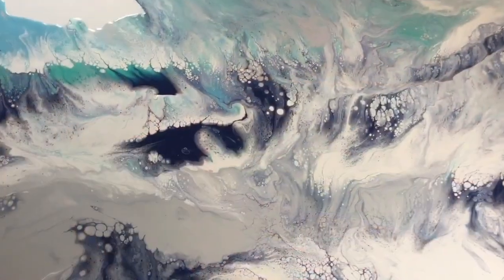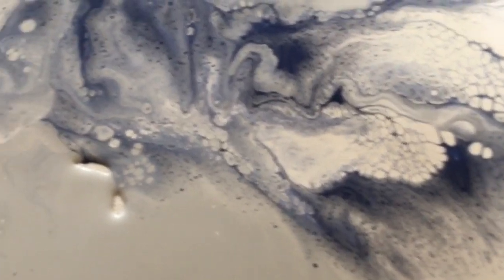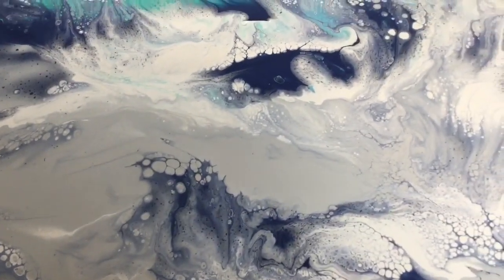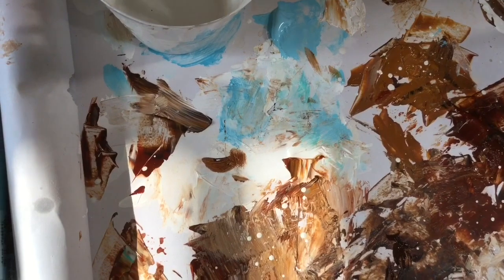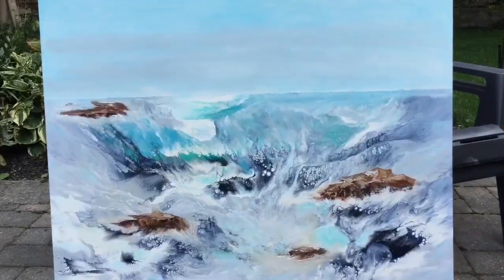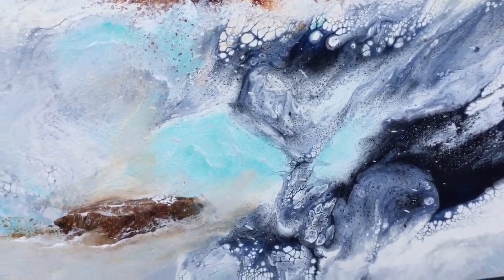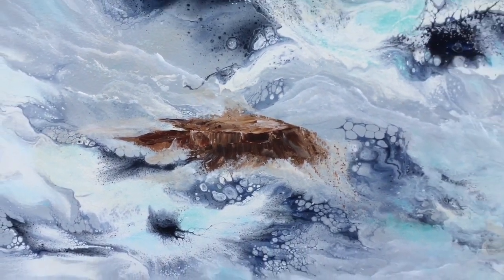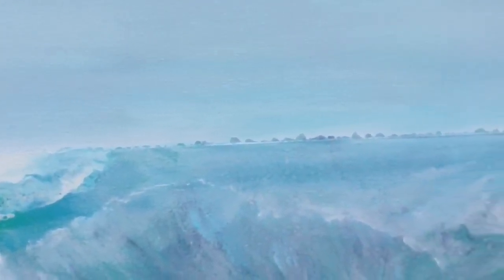#96 Huge Fluid Pour Turns into Ocean! Abstract Acrylic Ocean Painting in my Garden and I sing!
I loved creating this beautiful painting.  It started off as a fluid pour.  That's part 1.  Then, in part 2, I show you exactly how I enhanced the pour into a gorgeous and dramatic ocean.

Huge fluid pour turns into dramatic ocean. Abstract acrylic ocean painting. See it in my garden, and I sing !!

I've started a new Facebook group called:
 Soraya Silvestri Artist-Amazing Abstracts and Pours-Promote Your Art!
Any medium is accepted, and you can promote your art, your YouTube channel, or Instagram. etc...

Here is the link to buy the Hairdryer I use:

Check me out at:

Santini Gallery
422 1/2 Preston St.

Chapters:

00:00 Opening banner
00:07 Intro
00:26 Part 1 The Fluid Pour Video
01:45 Part 2 Starting to Enhance the Pour
02:07 Subscribe
02:24 I Sing!
11:32 Showing colours used
12:06 Showing the painting in my garden
13:45 Click on link for more videos
13:54 Purchase details
14:05 Social media details
14:19 Watch these videos next